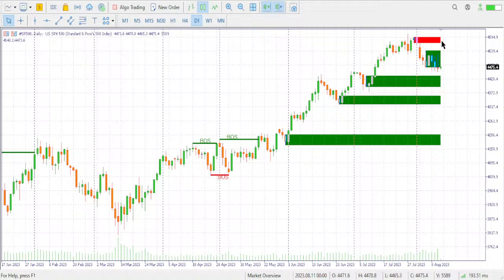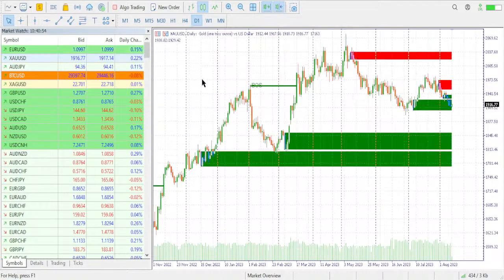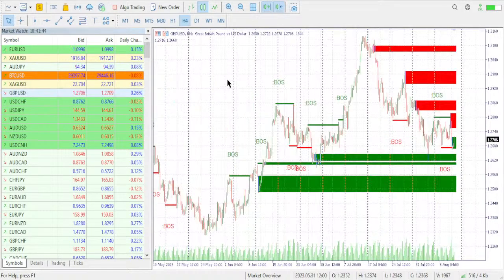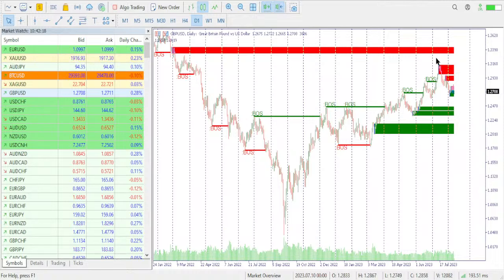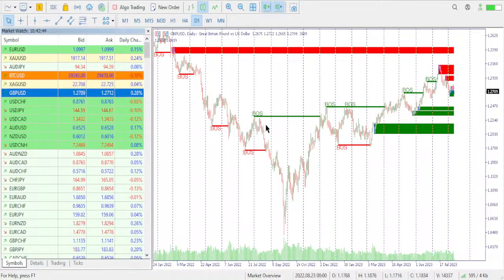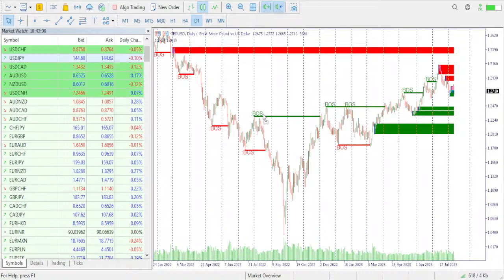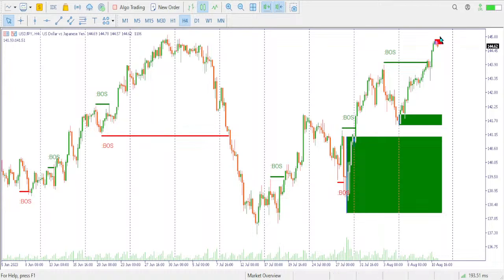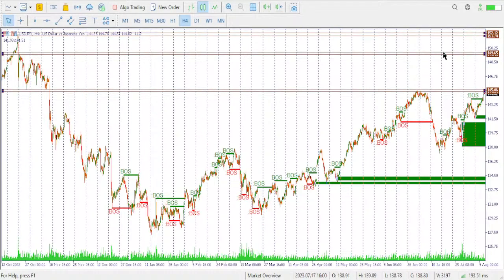Forex Forecast - 11 August 2023 [FRESHFOREX.COM]